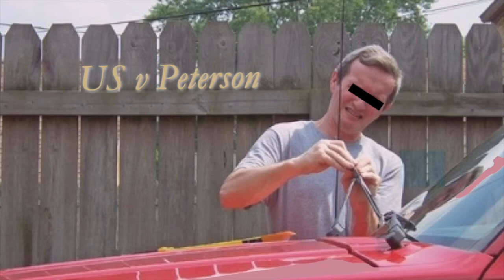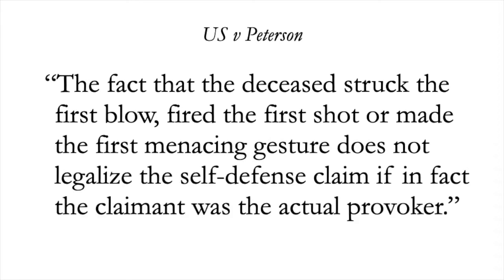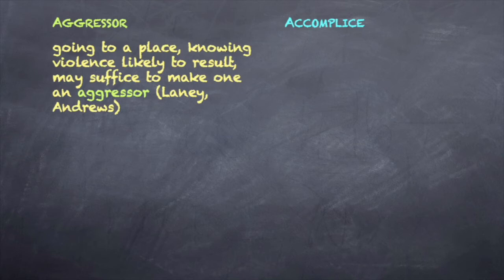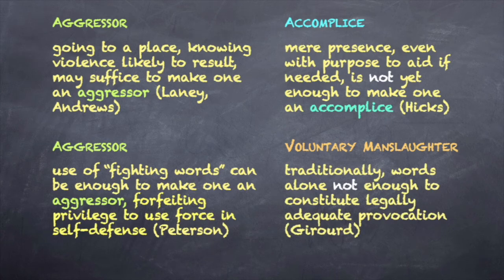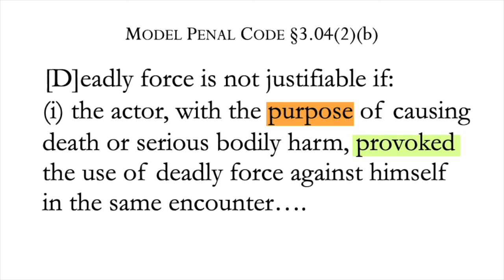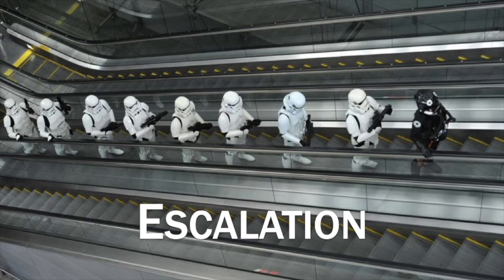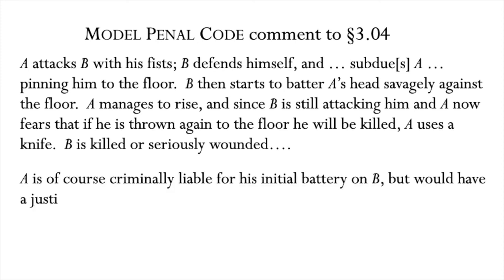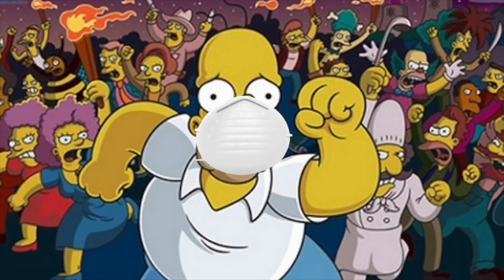23.2 Criminal Law Meeting 23 part 2